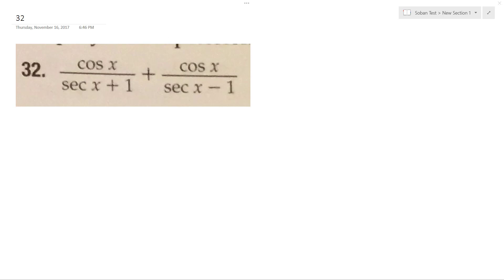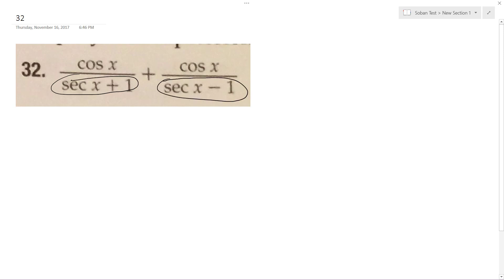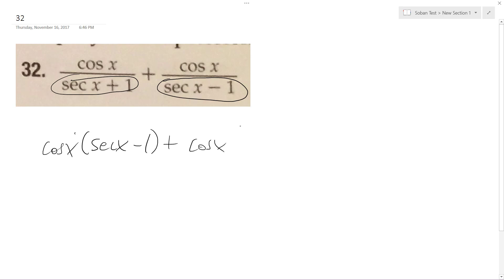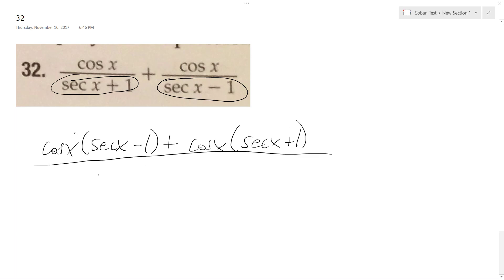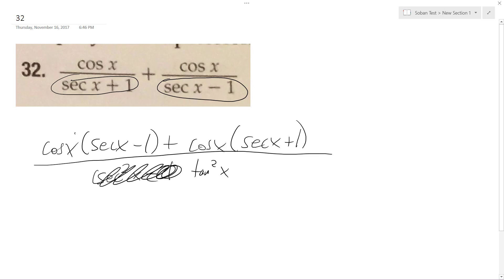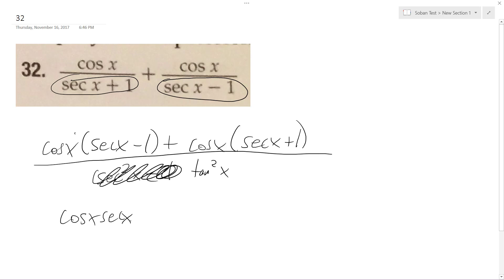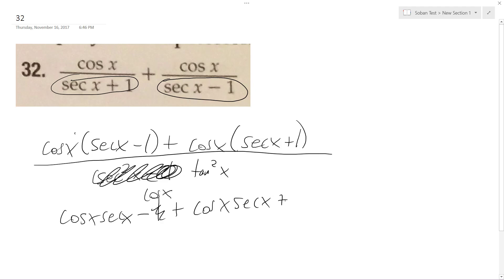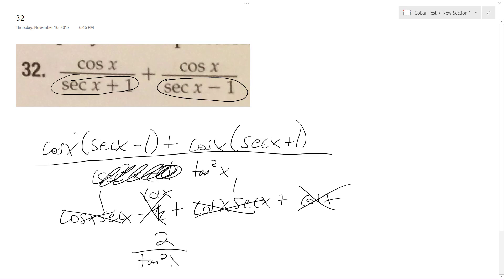simplify (cos x)/(sec x + 1) + cos x/(sec x - 1)